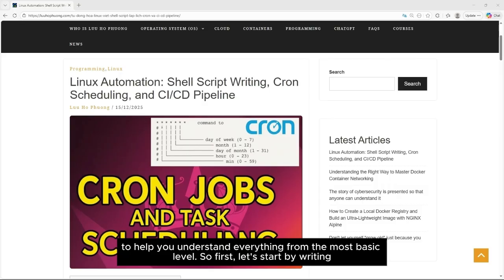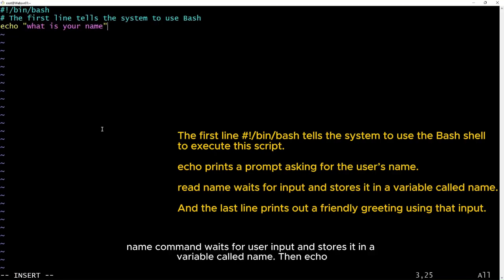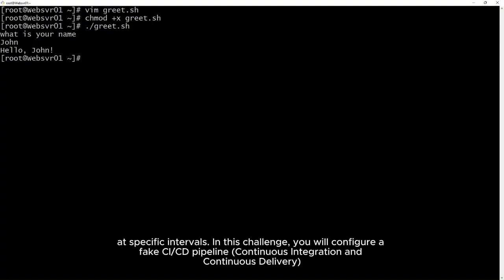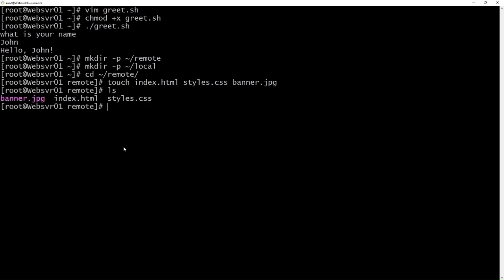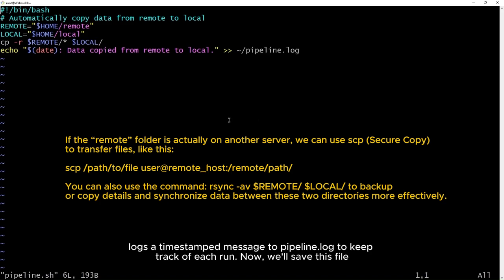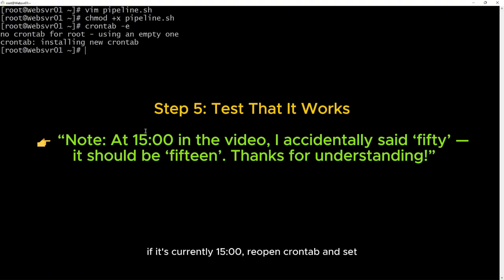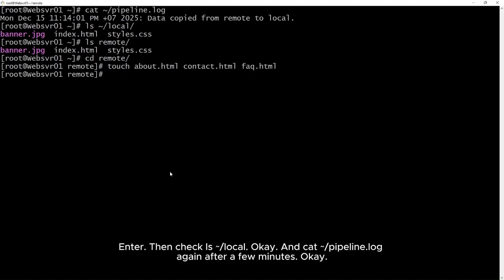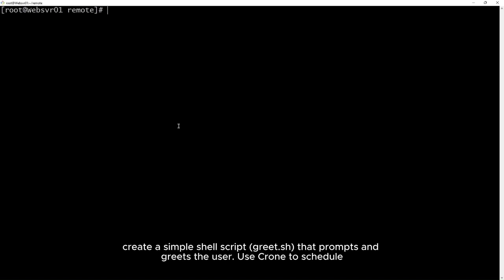Step by Step Schedule a Shell Script with Cron & Build a CI/CD Pipeline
🚀 Automate Linux Tasks with Cron Jobs and Shell Scripts (Beginner Friendly Tutorial)

Tired of repeating the same commands every day in Linux? In this hands-on tutorial, you'll learn how to automate routine tasks using shell scripting and cron jobs. Perfect for beginners in Linux automation, DevOps, and CI/CD!

📌 What You’ll Learn:

How to write a basic interactive Bash script (greet.sh)

Make scripts executable and run them from the terminal

Schedule tasks using crontab

Build a simple CI/CD-style backup pipeline that copies files daily from a “remote” to a “local” folder

🔧 Copy-Paste Shell Commands:

# Create the greet.sh script
vim greet.sh
# Paste the following content:
#!/bin/bash
echo "What is your name:"
read name
echo "Hello, $name!"

# Make it executable
chmod +x greet.sh

./greet.sh

# Simulate CI/CD folders
mkdir -p ~/remote
mkdir -p ~/local
cd ~/remote
touch index.html styles.css banner.jpg

# Create backup script
cd ..
vim pipeline.sh
#!/bin/bash
REMOTE="$HOME/remote"
LOCAL="$HOME/local"
cp -r $REMOTE/* $LOCAL/
# Append log to pipeline.log
echo "$(date): Data copied." (append to file ~/pipeline.log)

# Save this file and make it executable:
chmod +x pipeline.sh

# Open crontab and schedule the job
crontab -e
# Example line to run daily at 7:30 AM:
30 7 * * * /bin/bash $HOME/pipeline.sh

# You can set the cron schedule to 2 minutes from now and observe the result. Reopen crontab and set:

*/2 * * * * /bin/bash $HOME/pipeline.sh

🕓 Timestamps:

00:00 – Why automate Linux tasks?

00:30 – Writing the greet.sh script

02:00 – Making it executable and running it

03:00 – Scheduling it with cron

04:30 – Creating folders and test files for automation

06:30 – Writing a pipeline backup script

08:00 – Scheduling the script with crontab

09:00 – Verifying cron job execution

12:00 – Viewing logs and troubleshooting

13:00 – Final thoughts on automation with cron